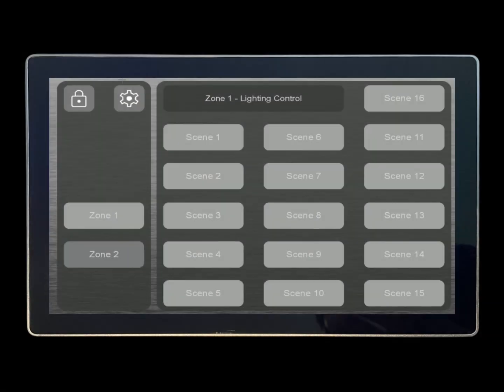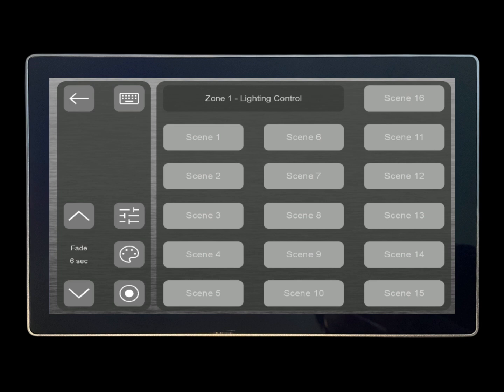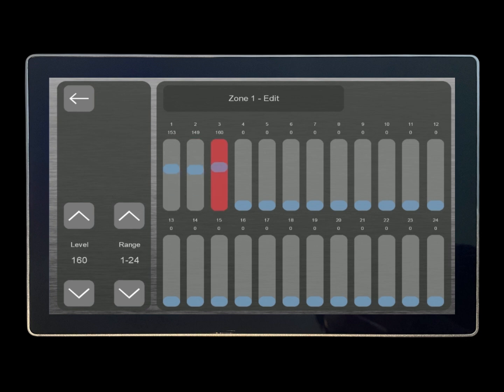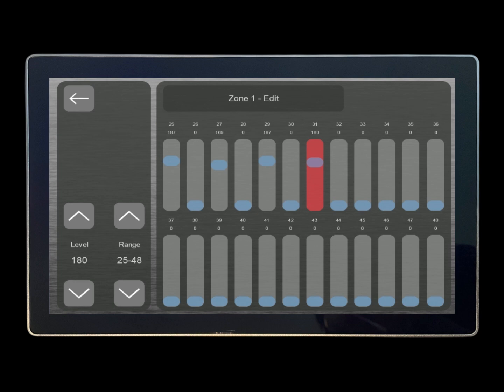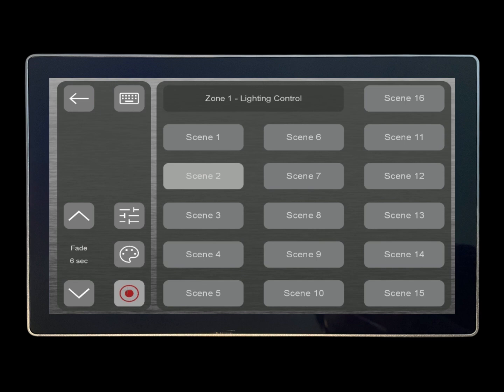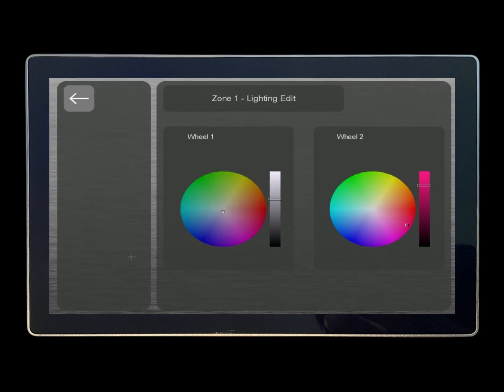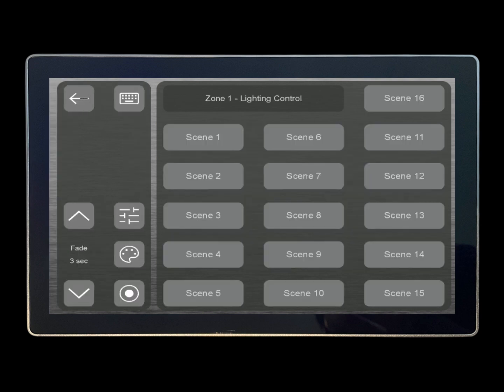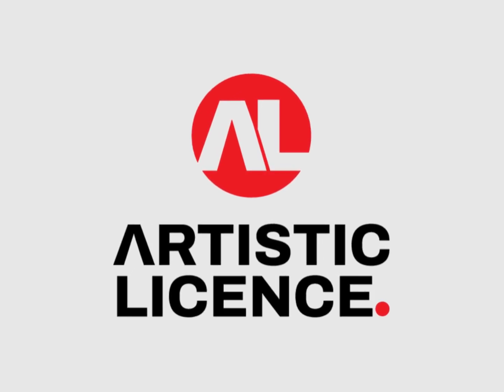artPlay Tutorial - Part 3 - Recording Scenes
In these short tutorials we will step through the process of setting up an Artistic Licence artPlay touchscreen controller.